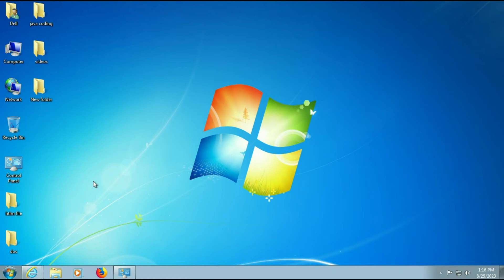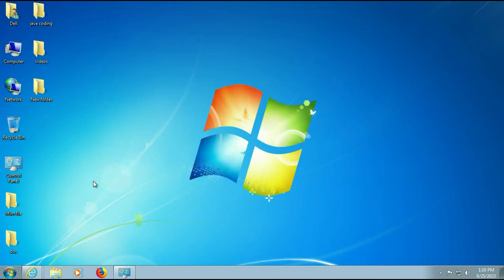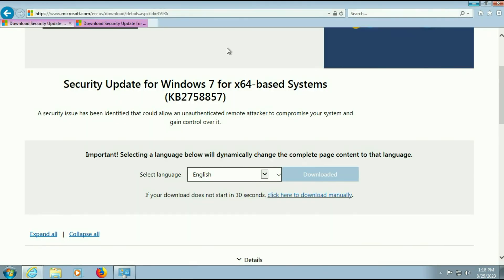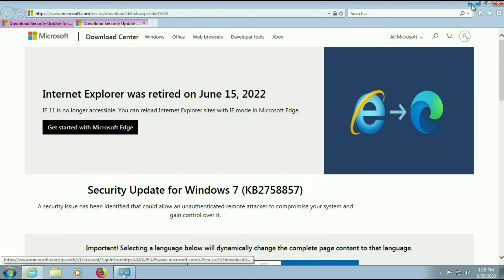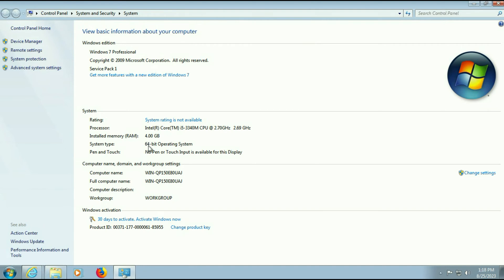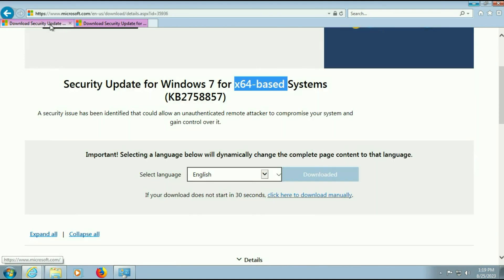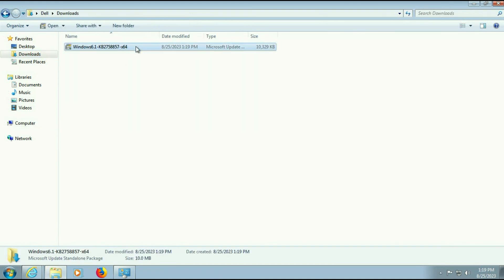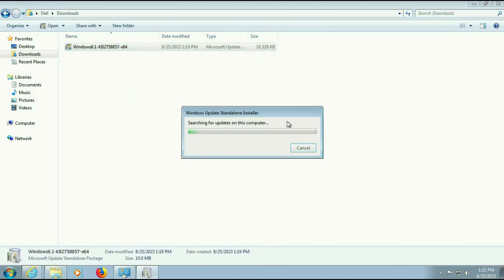Fixed: "Procedure Entry Point Could Not Be Located dynamic link library Kernel32.DLL" Error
Error: - the procedure entry point AddDllDirectory could not be located in the dynamic link library KERNEL32.dll

Solution : - You will face this  Kernel32.dll error after installing window-7, to solve this error you need to install KB2758857 file in your system.

Related Error:
Fixed: "Procedure Entry Point Could Not Be Located" Error
How do I fix the procedure entry point steam controller could not be located in the dynamic link library?
What is the procedure entry point not found?
How do I fix a dynamic link library Kernel32 DLL error?
How do I fix Kernel32 entry point not found?
How do I fix a dynamic link library error?
What is Kernel32 DLL error?
How do I download Kernel32 DLL on Windows 7?
How do I fix Kernel32 dll missing in Windows 7?
Could not locate dynamic link library KERNEL32.dll
What is the dynamic link library kernel32 DLL?
How to fix the Kernel32.dll error
KERNEL32.dll not found: Fix for Windows XP, Vista, 7, 8 and 10
Download Kernel32.dll for Windows 10, 8.1, 8, 7, Vista and XP
How to Fix the "Entry Point Not Found" Error on Windows